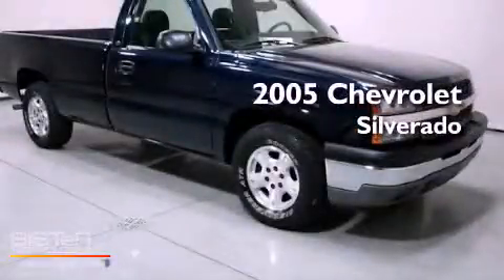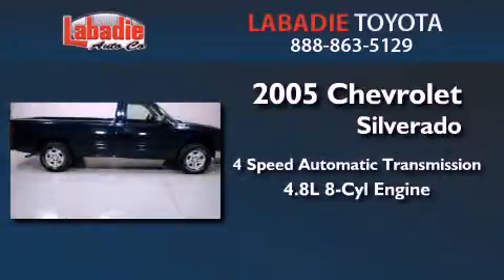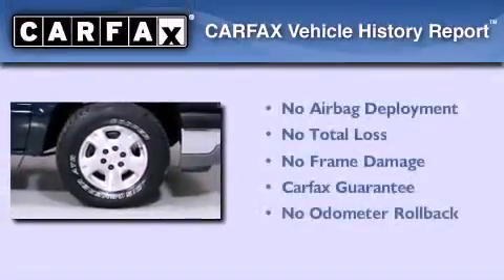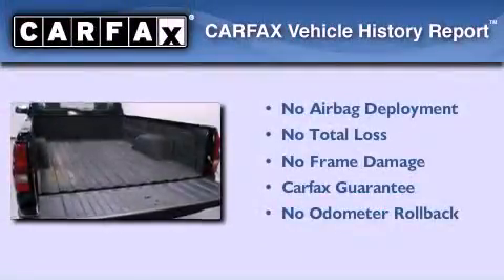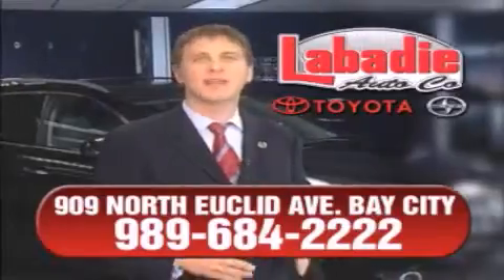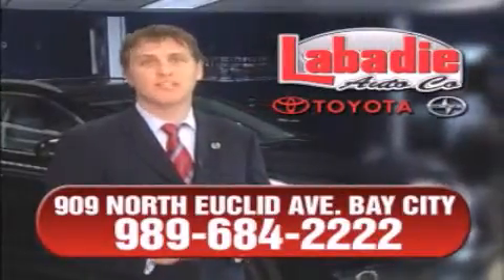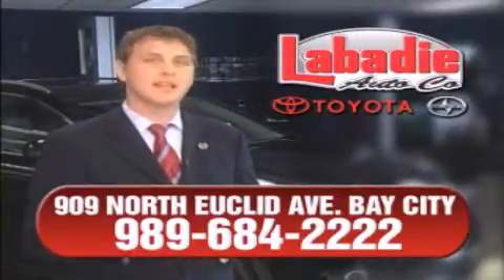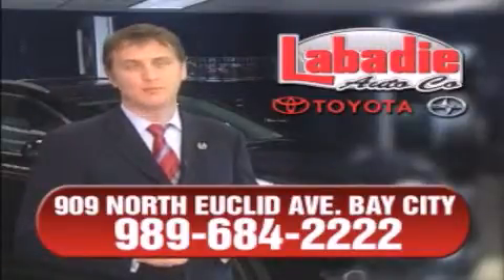2005 Chevrolet Silverado 1500 Bay City Michigan - SOLD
Year : 2005
 Make : Chevrolet
 Model : Silverado 1500
 Engine : Gas V8 4.8L/293
 Trans . : Automatic
 Exterior : Dark Blue Metallic
 Miles : 69,118
 Interior : Medium Gray
 Stock : T8532A

 2005 Chevrolet Silverado 1500 Bay City Michigan